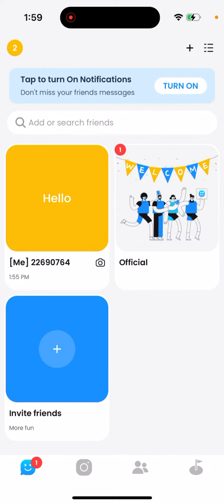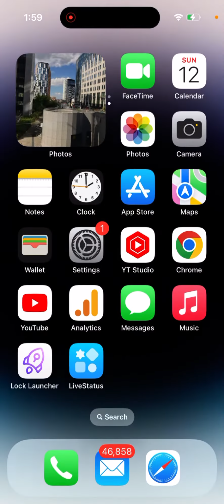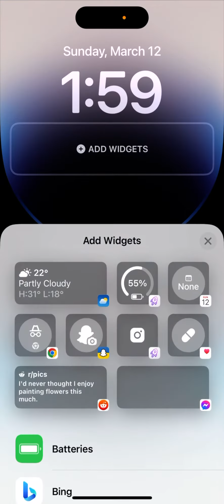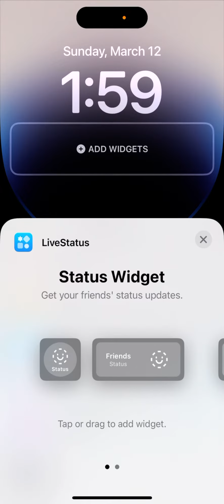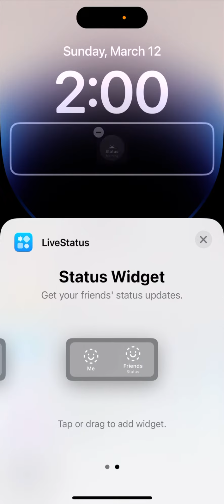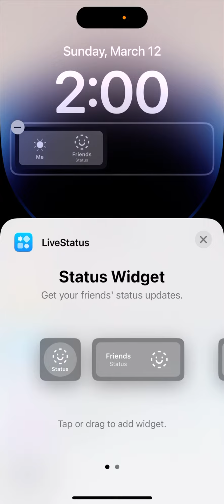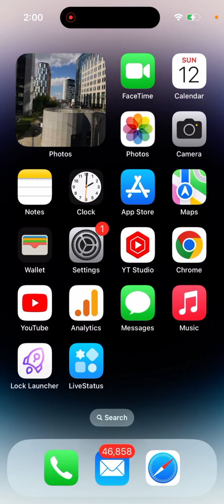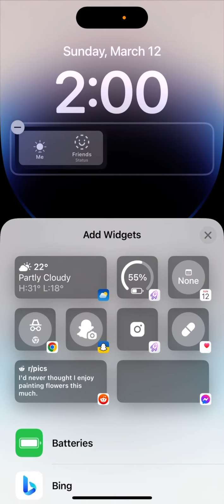How to add LiveStatus Lockscreen widget?